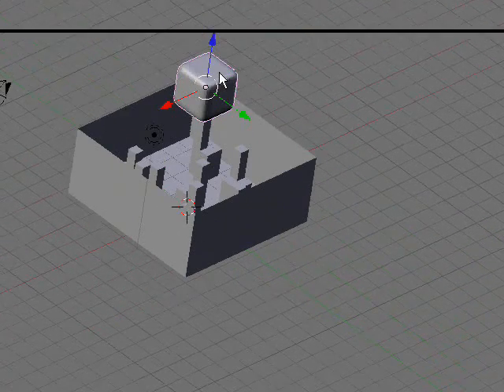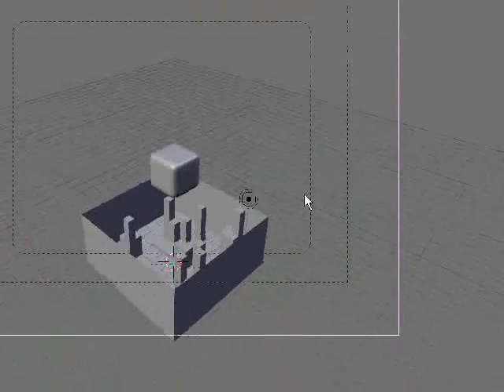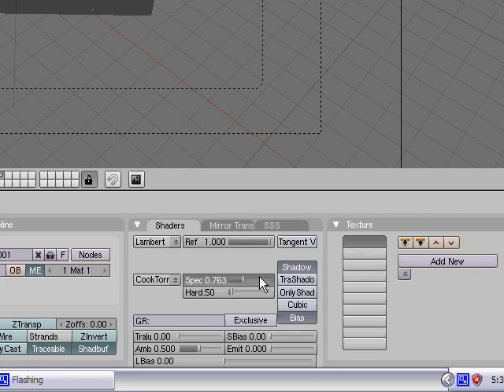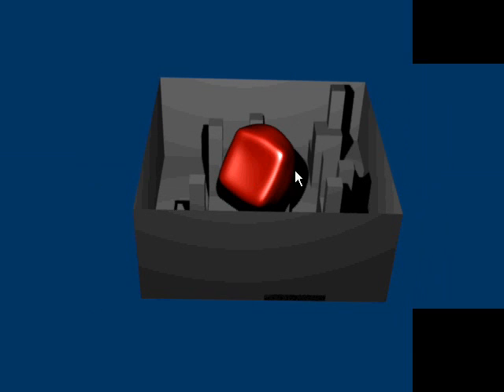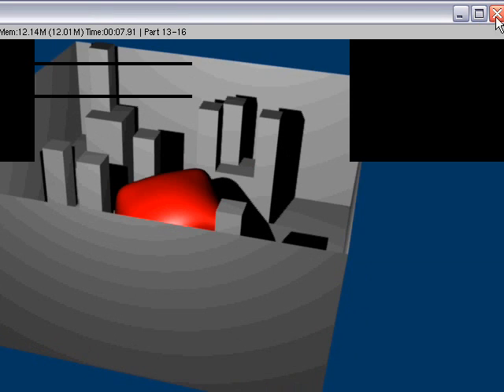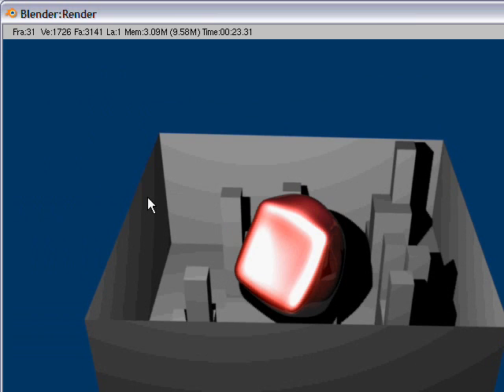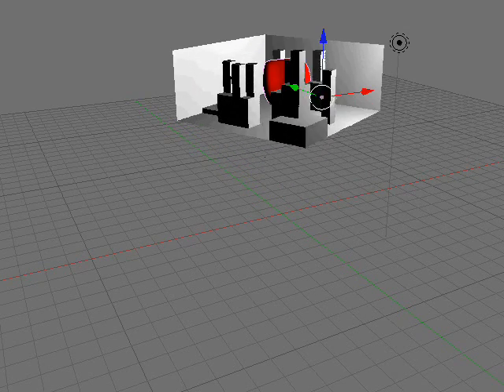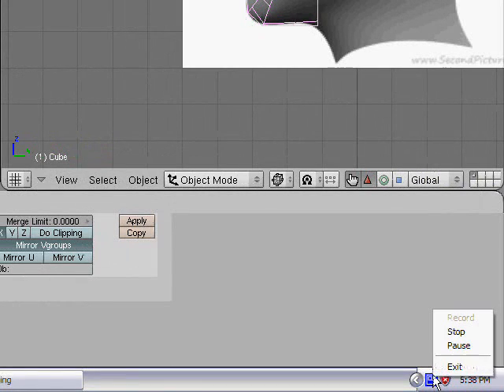How To Make Jelly Cubes With Reflections And High Specularity: Blender3danimator's 14th Blender 3d Tutorial Part 2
This is the 14th in a series of tutorials for Blender 3d. In this tutorial I am going over how to make jelly cubes with reflections and high specularity. I am using blender 2.48a